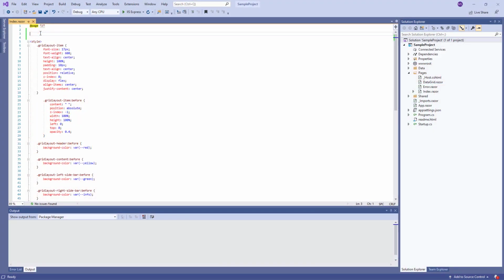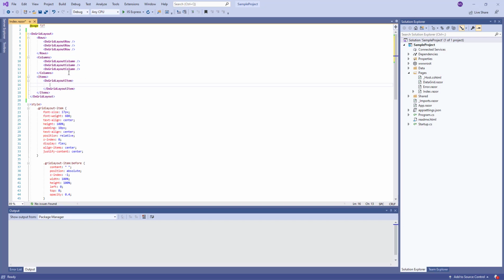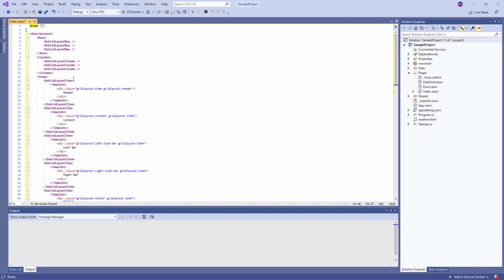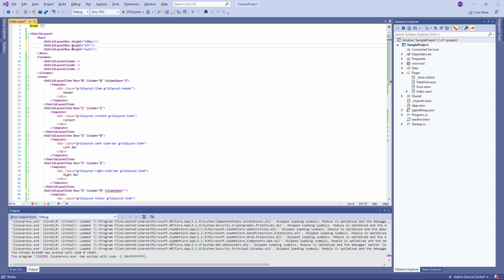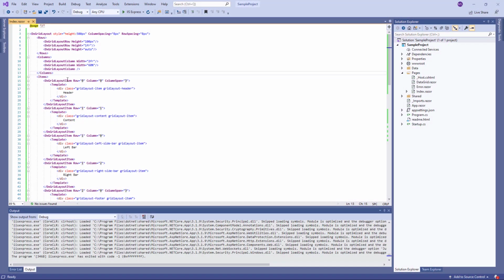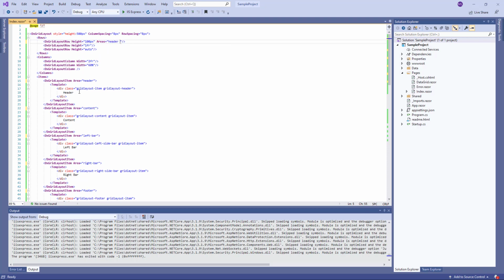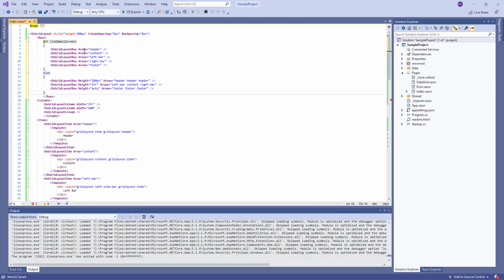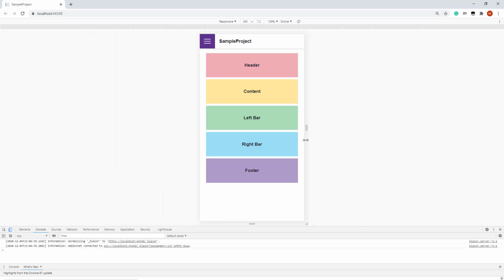Blazor Grid Layout: Get Started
This video shows you how to use the DevExpress Blazor Grid Layout component (DxGridLayout) to arrange UI elements on a page. This component is based on a CSS Grid Layout: layout items are organized into rows and columns.
This tutorial also shows how to adapt the page layout to different screen sizes.

⏱ Timeline ⏱
0:00 Add a Grid Layout to a project, create rows and columns
0:43 Create items and customize their appearance
1:18 Position layout items within grid cells
2:02 Change the row height and column width
3:02 Position layout items using named areas
3:46 Adapt the layout to extra small screens